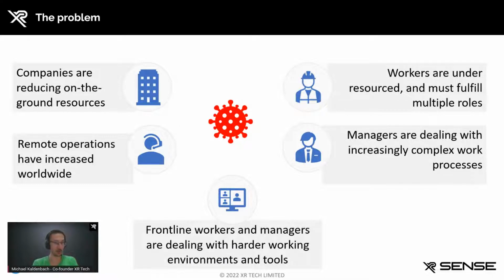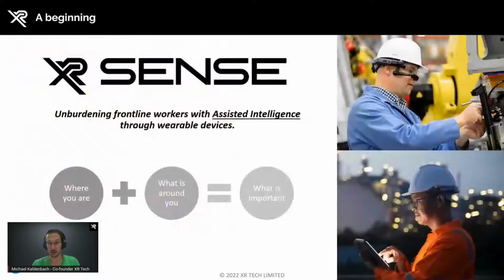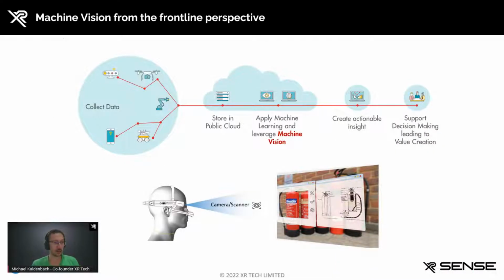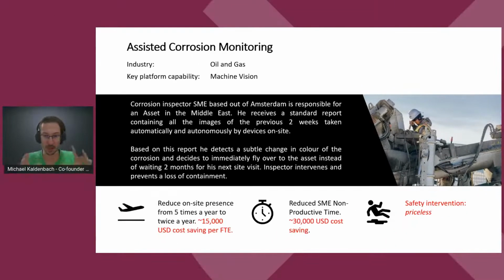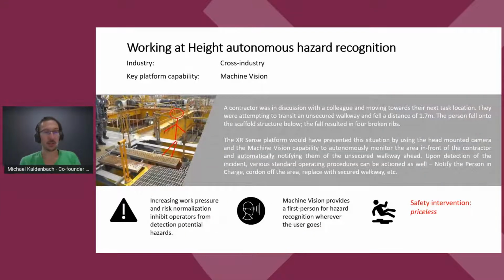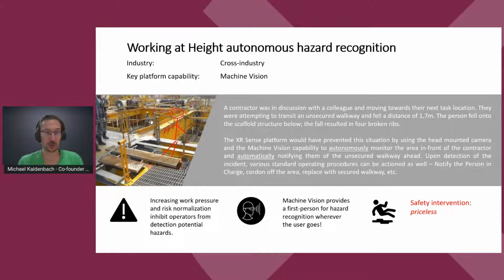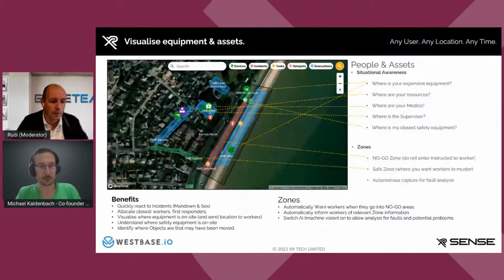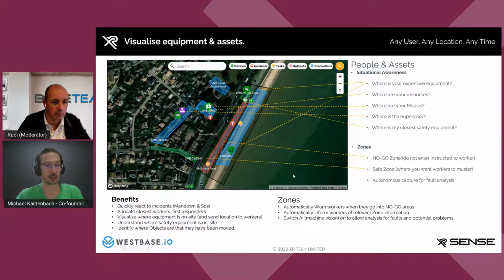CRE14 - Assisted Intelligence - Machine Vision Powered Wearables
Head mounted wearables have seen explosive traction during Covid-19 period but utilisation is rapidly dropping and thus return on value is missing. What is next after Remote & Work Assistance for wearables? The XR Sense platform is the next evolution of Augmented Reality - utilizing the full sensor array on head mounted wearables we unlock Safety and Automation use-cases that drive structural benefit and daily usage of Augmented Reality.